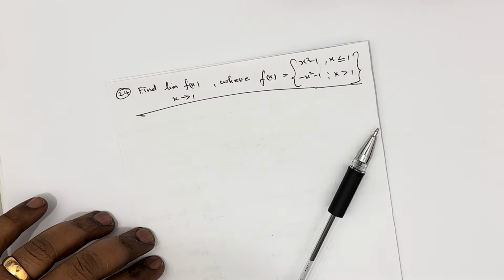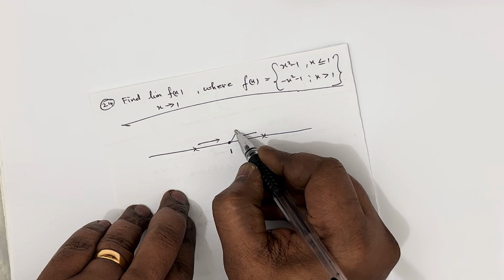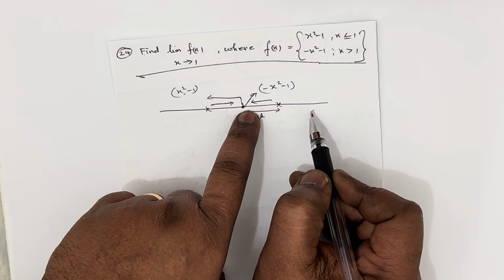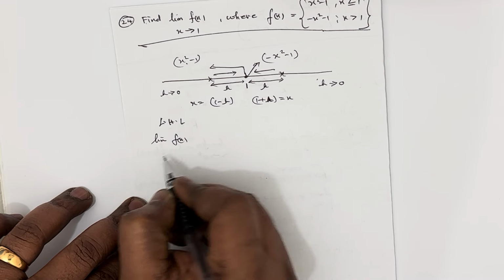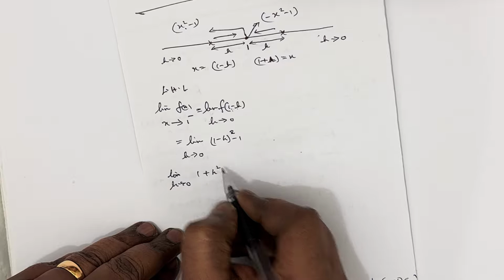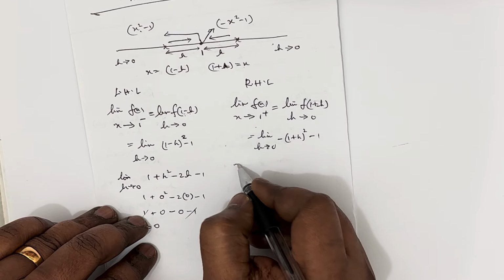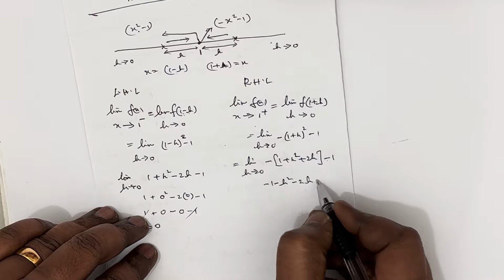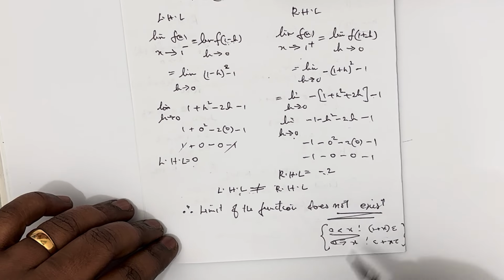Class 11 Limits & Derivatives Ex-13.1 (Q 24)